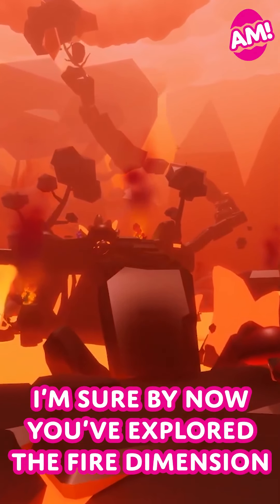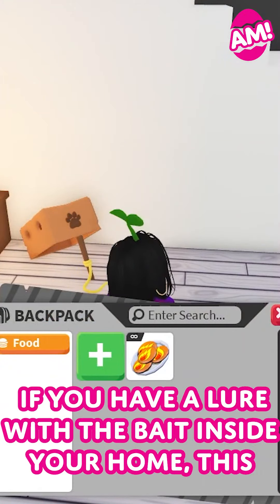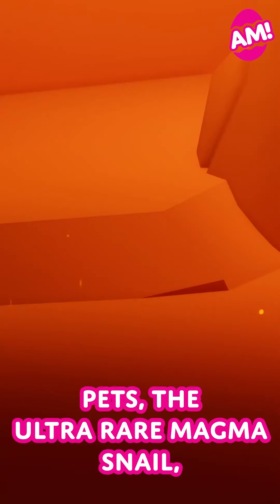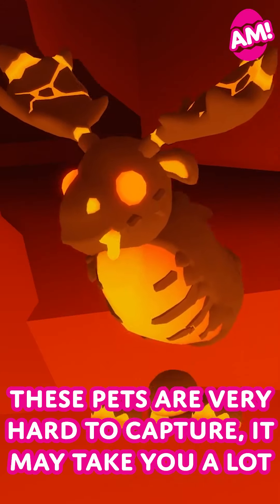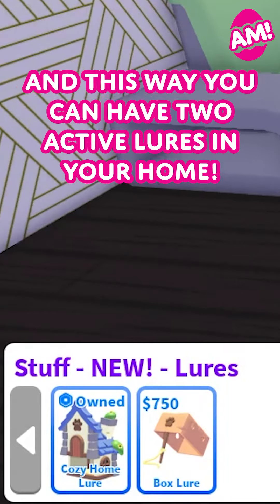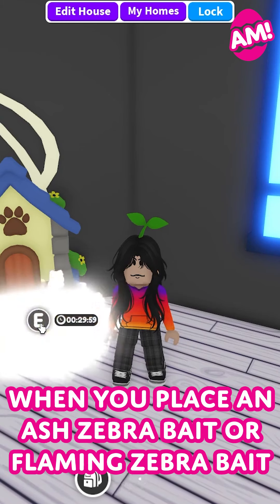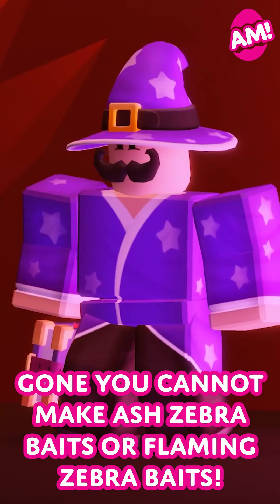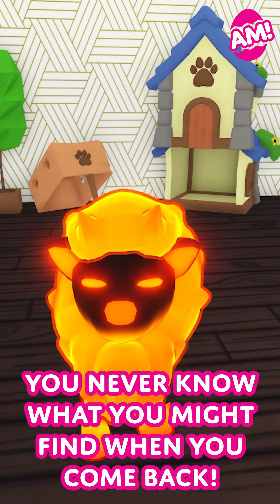Catch your Flaming Zebras and Ash Zebra! 4 New Fire Pets! LURES in Adopt Me!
CATCHING THE ASH ZEBRA IN ADOPT ME
Comment down your roblox username

Goodluck!